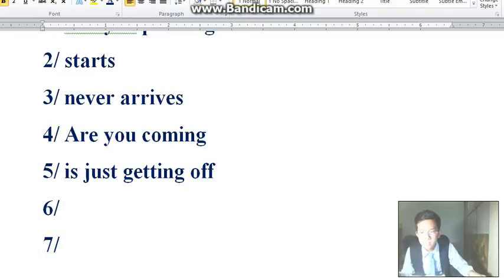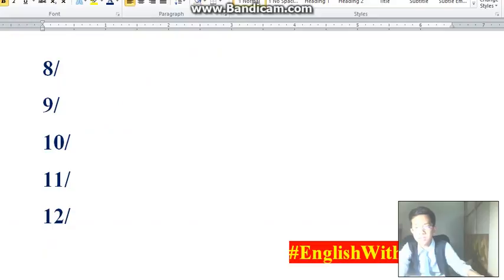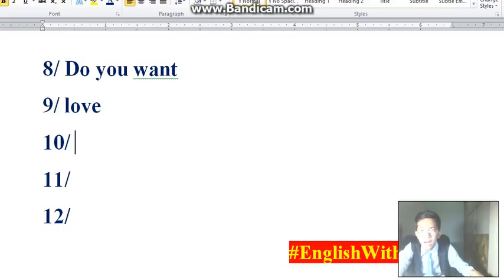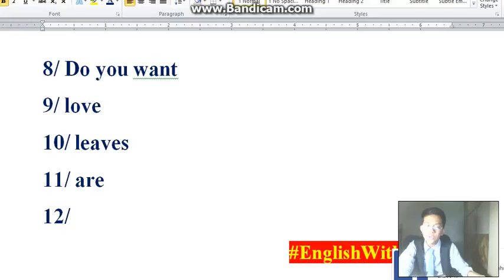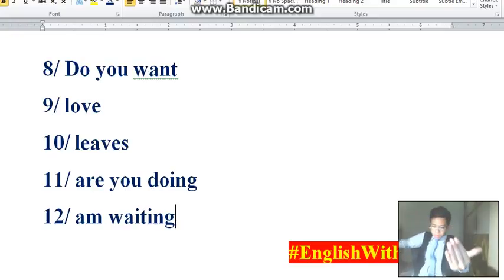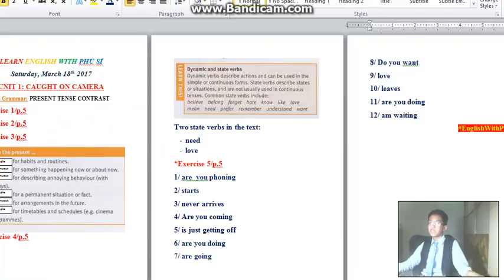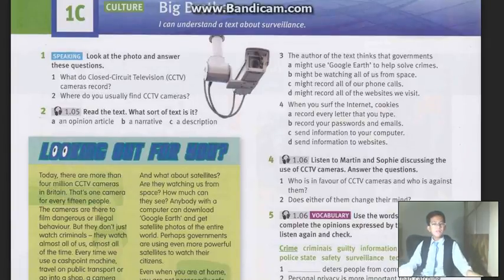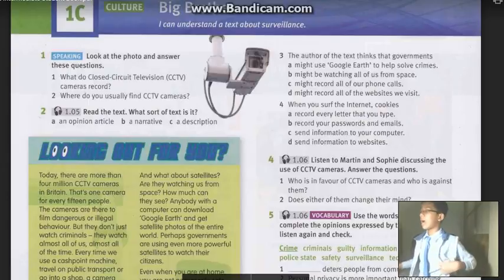TẬP 72 (P4) - S2 | UNIT 1B - BÀI TẬP 5 | EnglishWithPhuSi (18/3/2017)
Đón xem chương trình vào lúc 19:30 thứ Bảy hàng tuần trên trang Facebook và kênh YouTube của chương trình. Bắt đầu từ ngày 11/3/2017!

VUI HỌC TIẾNG ANH CÙNG PHÚ SĨ đã trở lại với mùa 2 với diện mạo hoàn toàn mới với mong muốn mang lại thật nhiều những bài học thật hay và bổ ích qua từng tập phát sóng của chương trình. Ngoài những buổi học ra, khán giả cũng còn sẽ được thưởng thức những màn "Múa và hát nhép (Lip-sync)" của MC Phú Sĩ và những phần đặc biệt khác. Đặc biệt hơn hết, chương trình VUI HỌC TIẾNG ANH CÙNG PHÚ SĨ mùa 2 còn chào đón sự xuất hiện đặc biệt của nhân vật Chú của Phú Sĩ. Tất cả hứa hẹn sẽ mang lại một bầu không khí thật vui nhộn vào mùa 2 của chương trình!